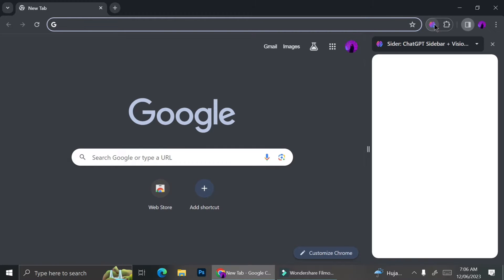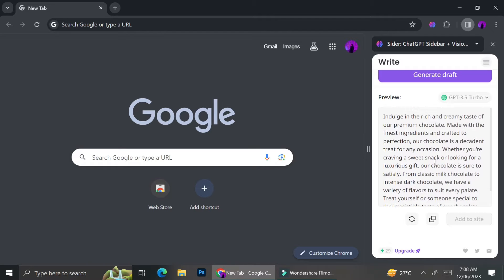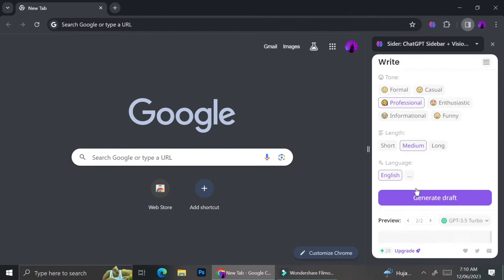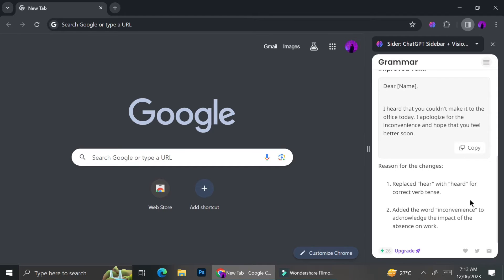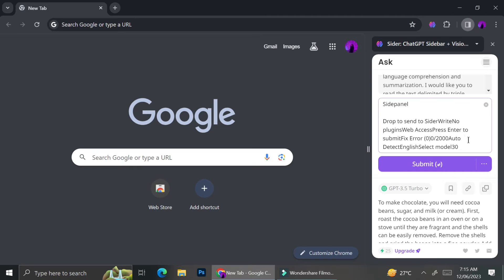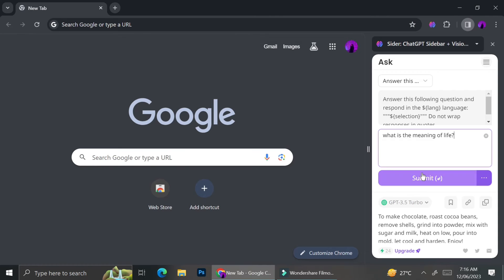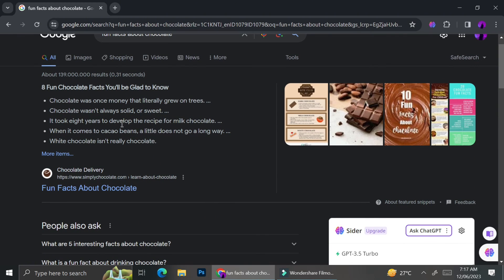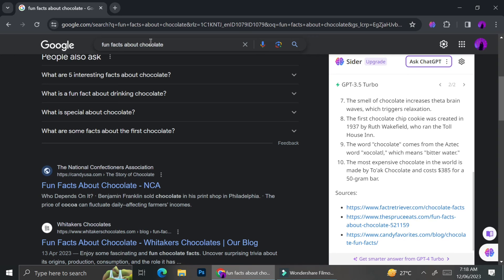Sider AI Tutorial | How to Use Sider.ai to Enhance workflow with ChatGPT and Google Bard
If you are looking for a video about Sider AI Tutorial, here it is!
How to use sider.ai to enhance workflow with chat gpt and google bard.